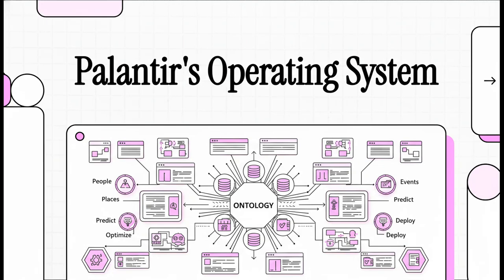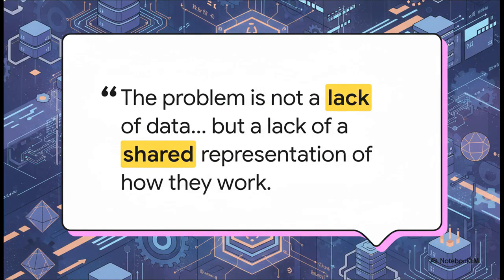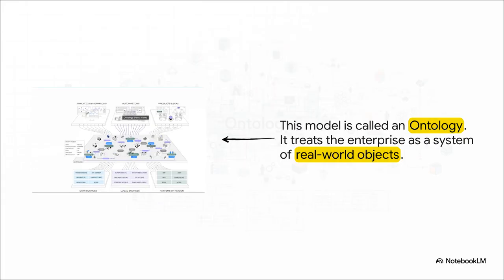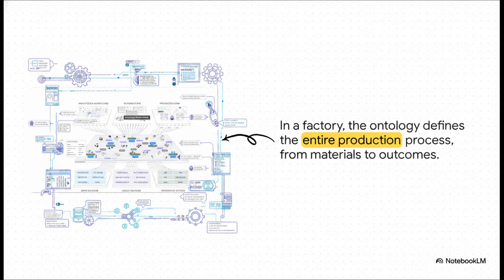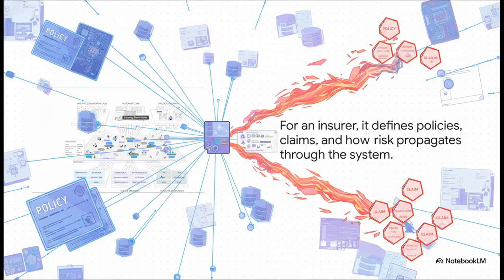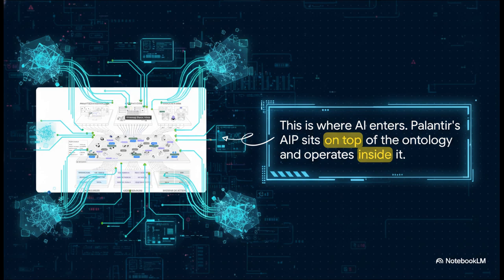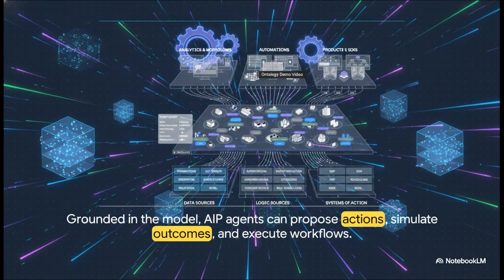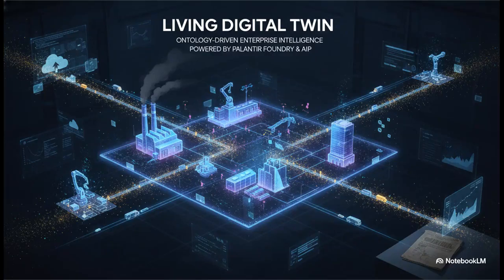Palantir s Operating System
Most organizations already have data. What they lack is a shared, operational representation of how the organization actually works.
This video explains what Palantir Foundry, Ontology, and AIP do at a fundamental level — not as products, but as digital representations of reality inside an enterprise.
Foundry models the organization as a living system of real objects, relationships, and constraints. Ontology provides the shared structure and meaning that allows everyone — humans and machines — to reason from the same version of truth. AIP builds on top of this foundation, enabling AI agents to operate safely inside real workflows, supporting decisions rather than replacing them.
Instead of dashboards or standalone AI tools, this is software designed to sit inside the decision loop — connecting events, consequences, and actions in real time.
This is what enterprise AI looks like when it is grounded in reality.